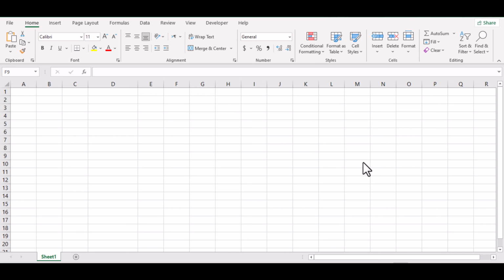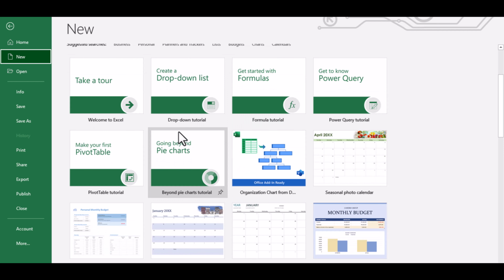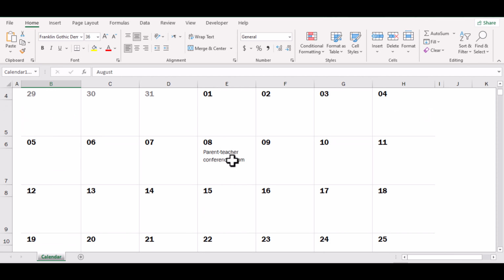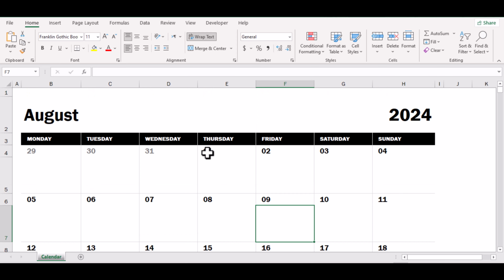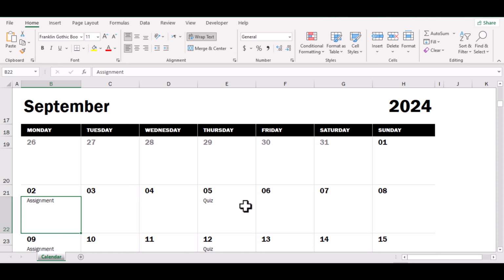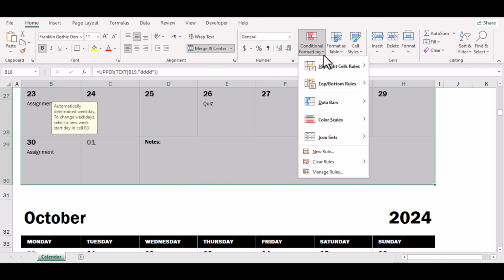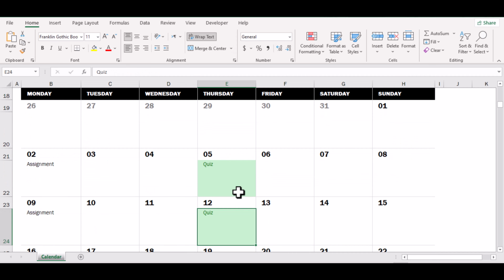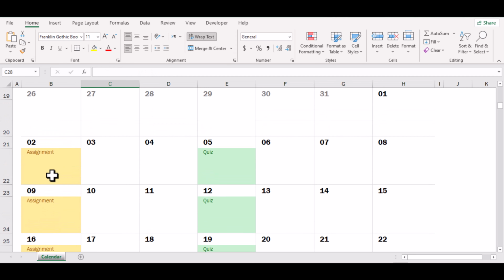Create Calendar in Excel | Academic Calendar in MS Excel